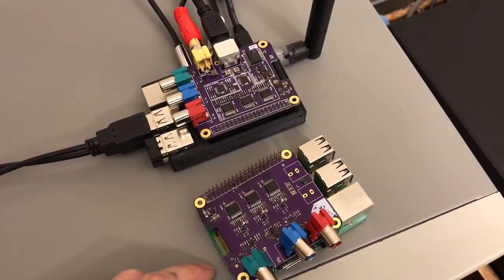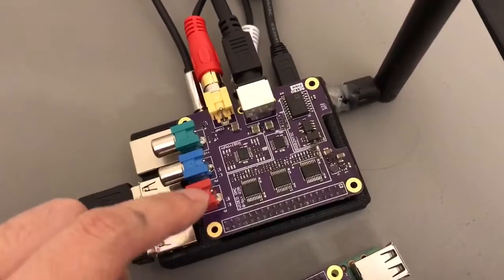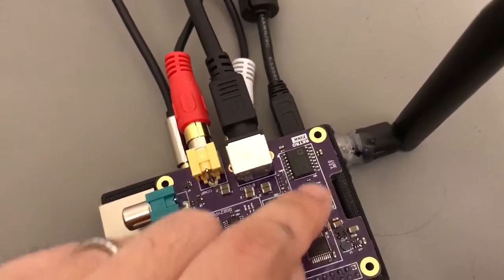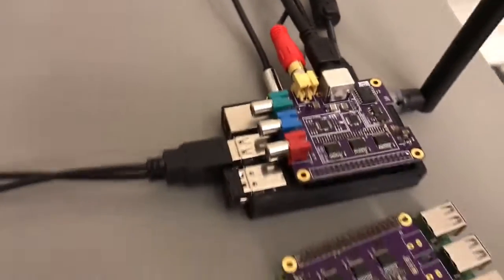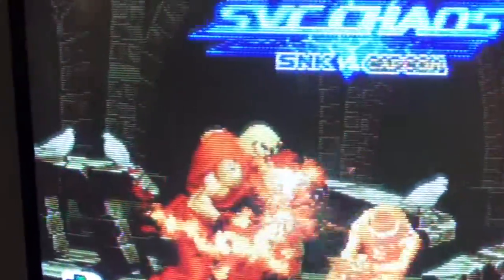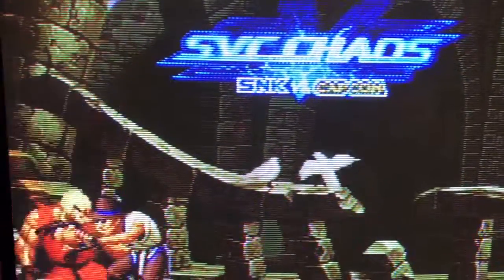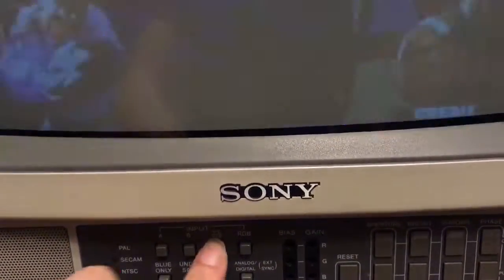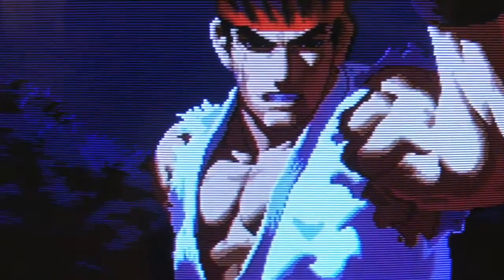RPi - NTSC 240p Component, S-Video and Composite